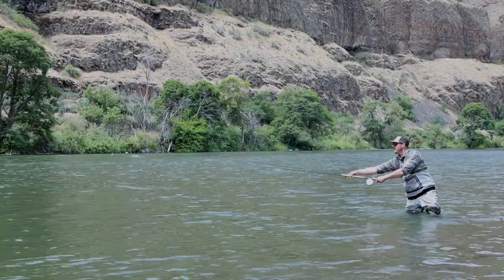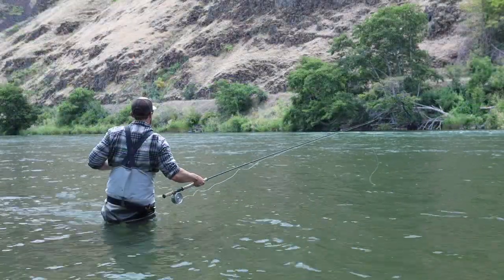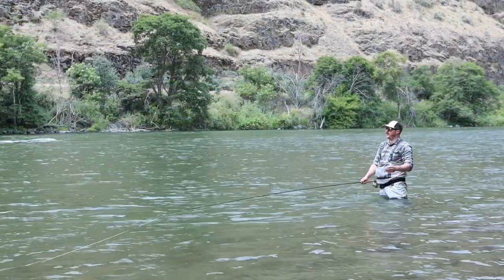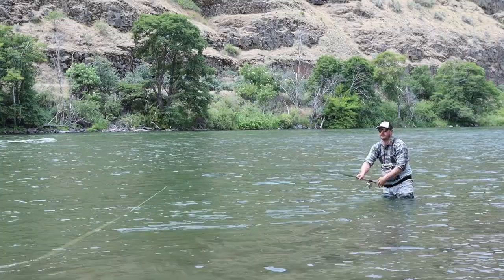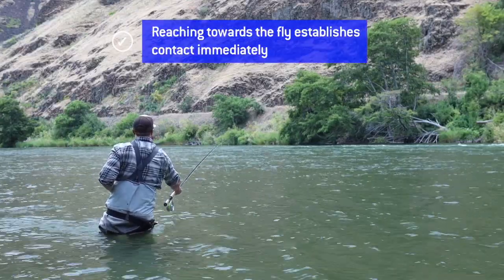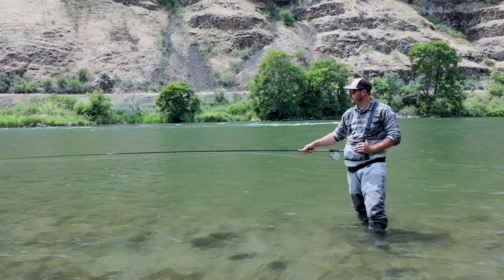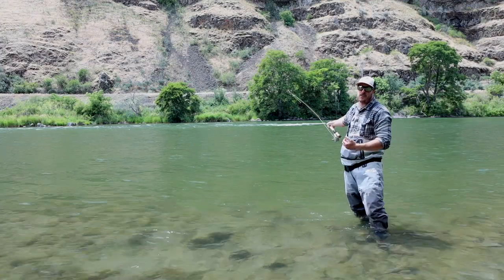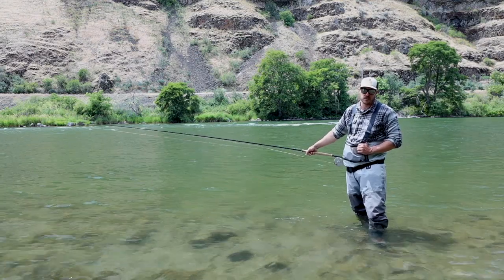STEELHEAD PRESENTATION: Getting the Most Out of the Swing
We all want to cast farther and fish the outside of your favorite steelhead run. But there is NO POINT in pitching it all the way out there, if your fly is not under tension for the first half of the swing.  In this video Deschutes Angler Fly Shop guide Nick "the Kid" Rowell explains the finer points of establishing contact with your fly on the outside of the swing. Follow these rules and and hold on!

Reach out to Deschutes Angler with any questions - we are always here to help.